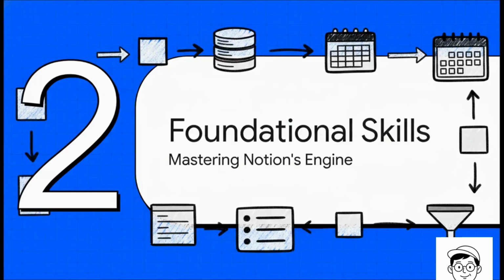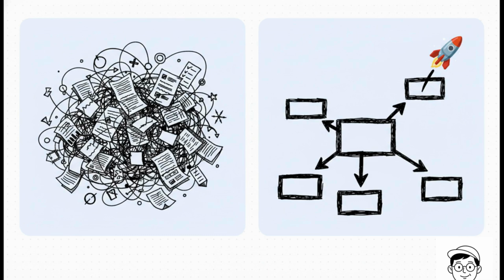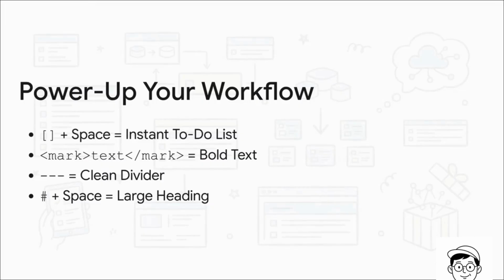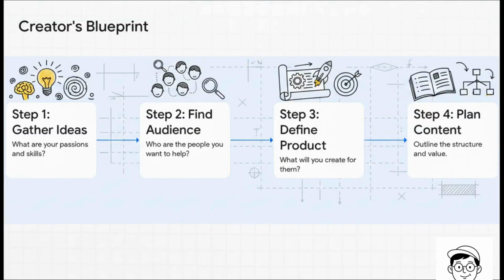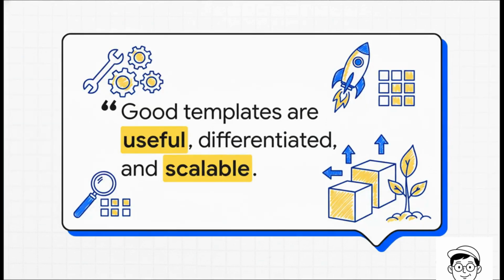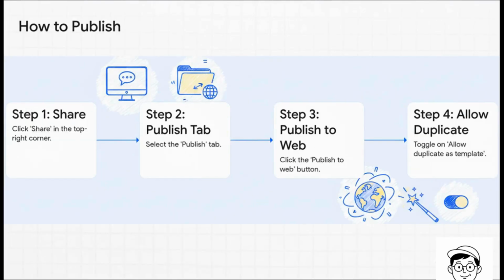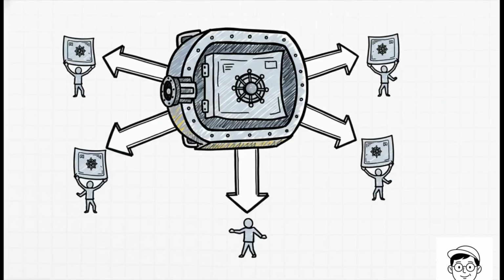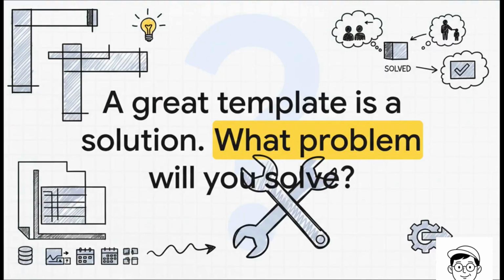How to Create Notion Templates You'll ACTUALLY Use (Step-by-Step Tutorial)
Are your Notion pages a cluttered, unorganized mess? 🤯 In this video, we dive deep into the essential features of a professional Notion workspace, how to avoid the biggest beginner mistakes, and how to build templates that actually stick!